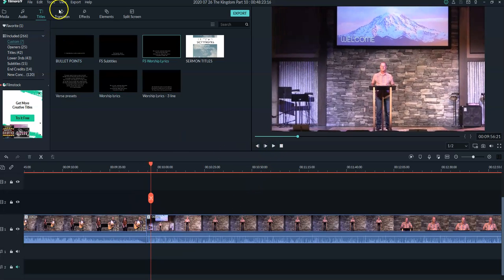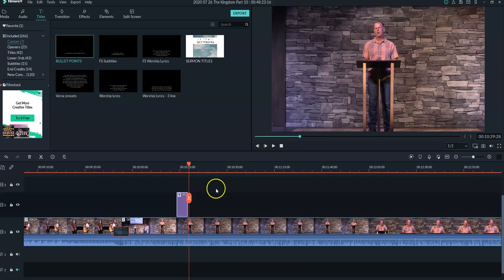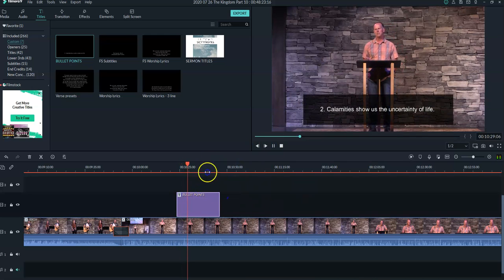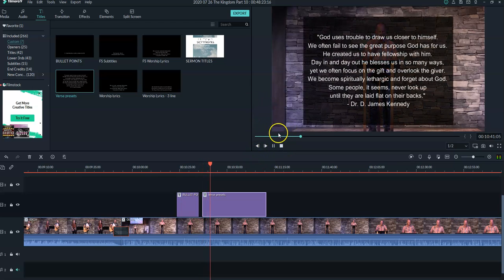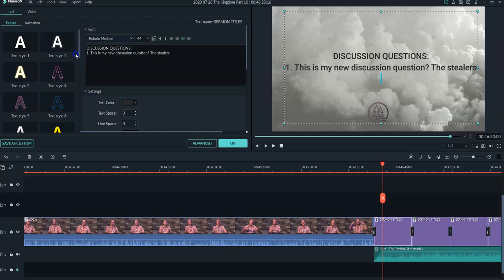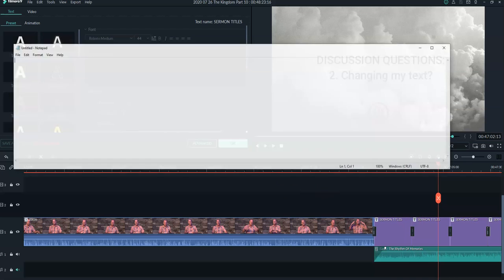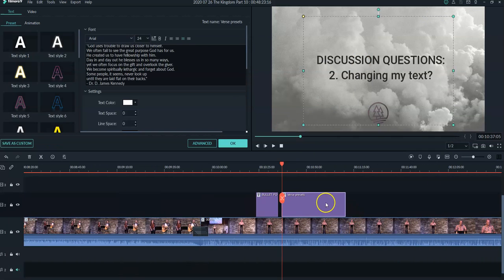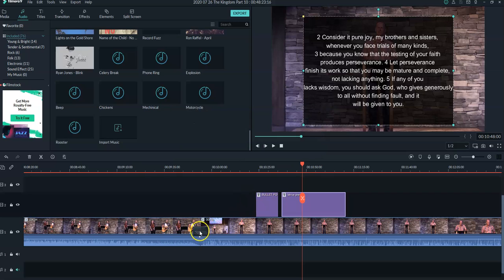Filmora Video Editing. Step 3: Adding in Verses and Editing Sermon length and video